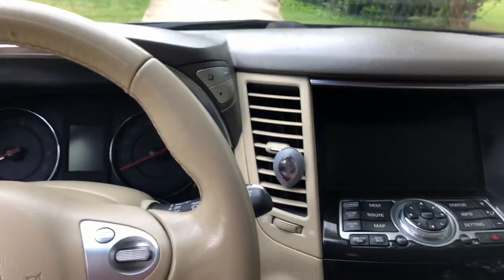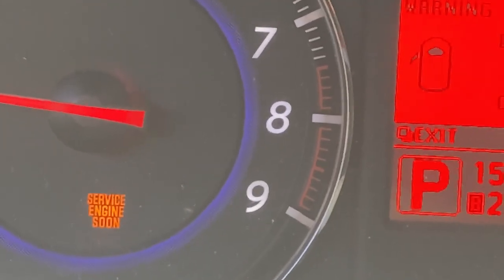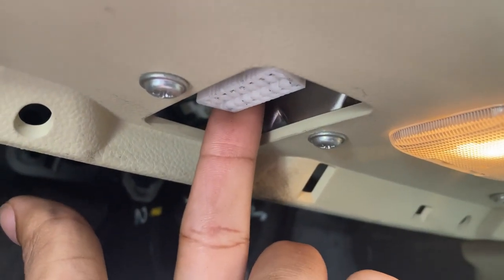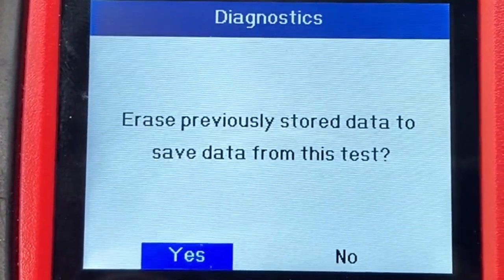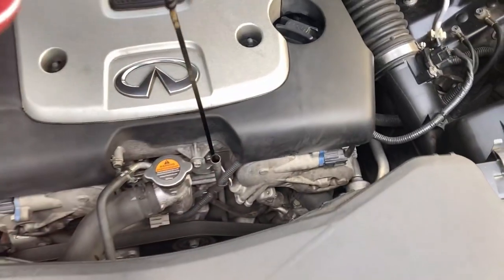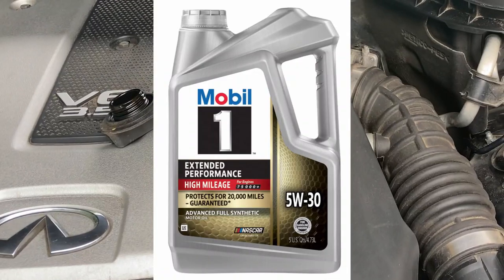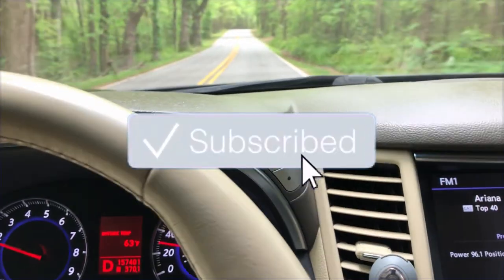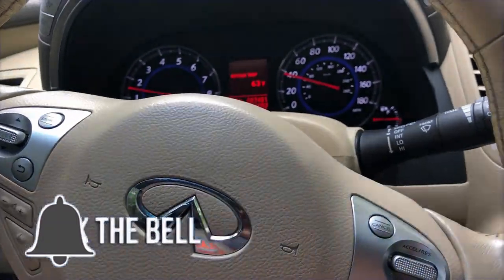Infiniti FX35 2nd gen p0014 p0024 FREE FIX Variable Valve Timing Solenoid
Try this first!

This video shows a common cause for trouble codes p0014 and p0024 Variable Valve Timing Solenoid for 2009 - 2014 Infiniti FX35 2nd gen, FX37, FX50, QX70 and the list of vehicles below. Check your oil levels! If your vehicles oil is below the manufactures recommended levels this could be the reason your check engine light has come on. Try this before taking it to the dealer. Could save you hundreds of dollars.

PC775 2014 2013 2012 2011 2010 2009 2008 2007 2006 Nissan Altima Rogue Maxima Pathfinder Murano Infiniti G35 Quest Q50 QX60 Select 350Z FX35 M35 JX35 EX35 G25 Q70 GT-R M35h Sentra AWD 4x4 GAS Sport Utility Sedan Coupe Convertible Mini Passenger Van 6Cyl 4Cyl 3.5L 2.5L 3.8L Base Journey X X Sport Sport Hybrid Premium Hybrid Sport Hybrid Enthusiast Grand Touring Touring Nismo S SE SL SR SV Premium Black Edition Track Edition LE CrossCabriolet Platinum Platinum Hybrid SL Hybrid SV Hybrid Krom S Kr

Camshaft Position Sensor p0014 p0024

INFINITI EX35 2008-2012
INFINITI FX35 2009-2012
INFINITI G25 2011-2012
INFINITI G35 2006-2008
INFINITI JX35 2013
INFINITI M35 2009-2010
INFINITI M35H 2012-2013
INFINITI Q50 2014
INFINITI Q70 2014
INFINITI QX60 2014
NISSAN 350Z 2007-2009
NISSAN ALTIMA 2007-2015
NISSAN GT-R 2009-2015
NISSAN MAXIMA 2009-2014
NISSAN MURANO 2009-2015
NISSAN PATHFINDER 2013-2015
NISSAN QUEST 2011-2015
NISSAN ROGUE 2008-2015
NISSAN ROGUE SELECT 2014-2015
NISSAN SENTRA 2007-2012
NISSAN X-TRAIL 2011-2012